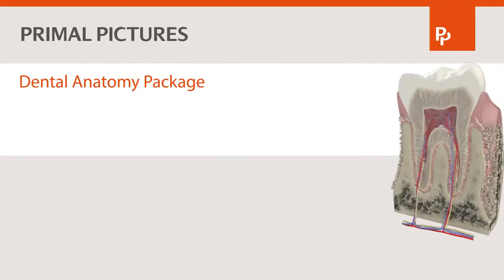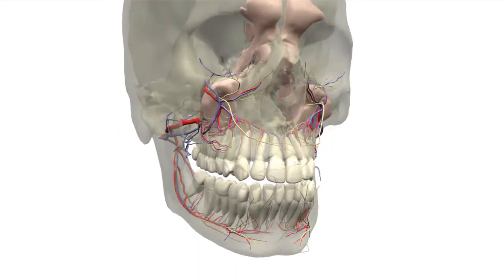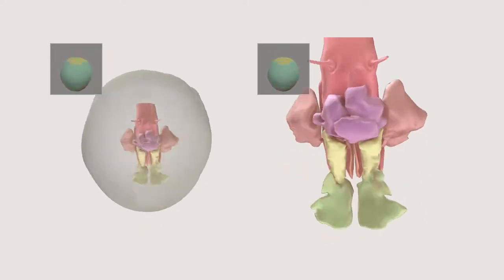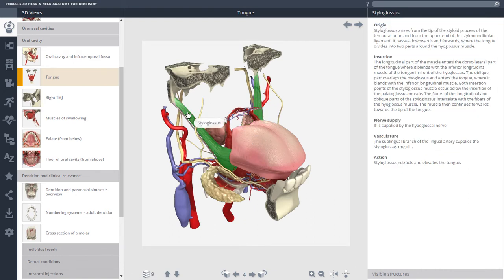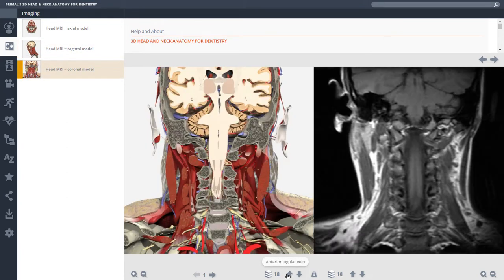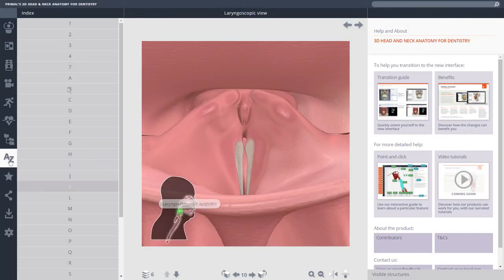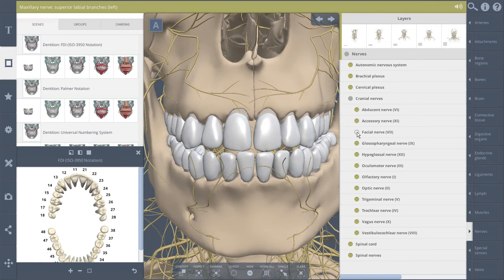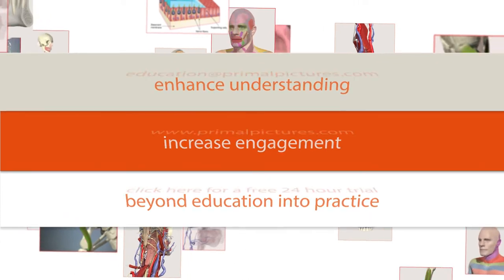Primal’s 3D Dentistry Package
Unparalleled accuracy and engagement.

Revolutionizing dentistry anatomy learning and patient education
 with the most comprehensive and accurate 3D content available today.